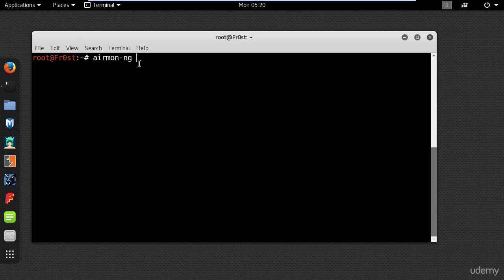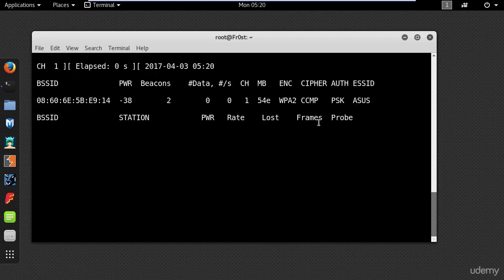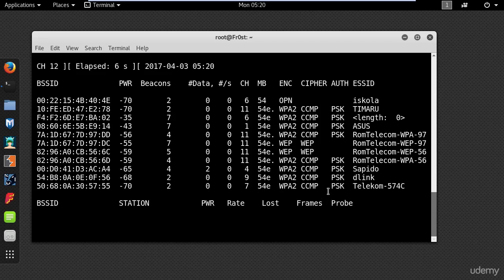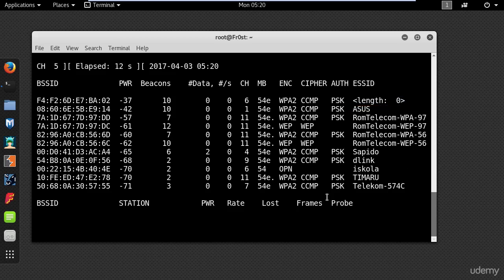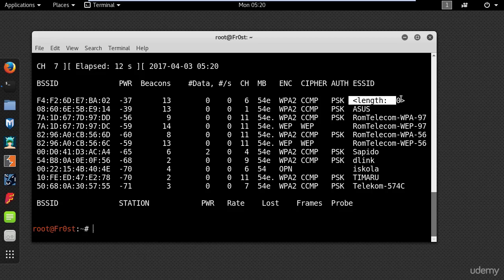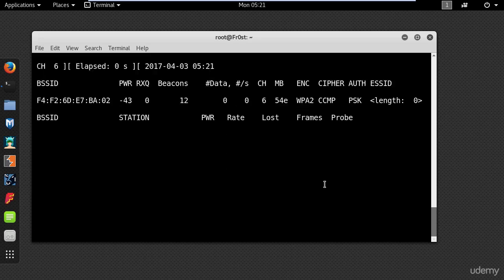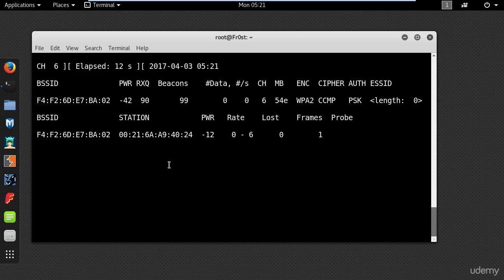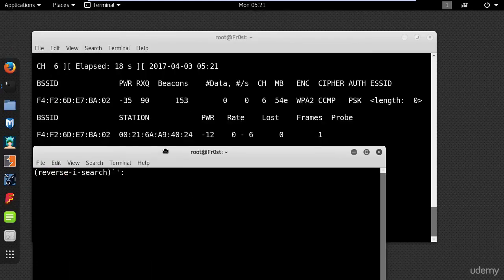Lecture 7 : How To Find Hidden Wireless | STOP Paying $5,000 for a Tech Career: Get This Course FREE